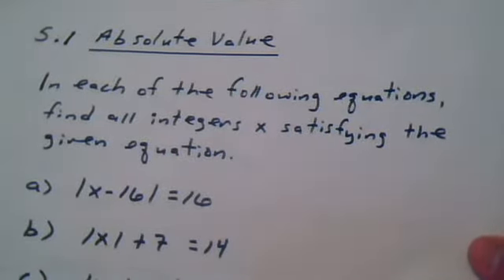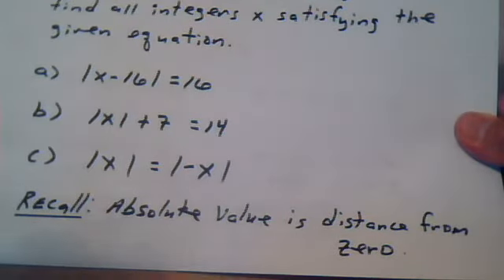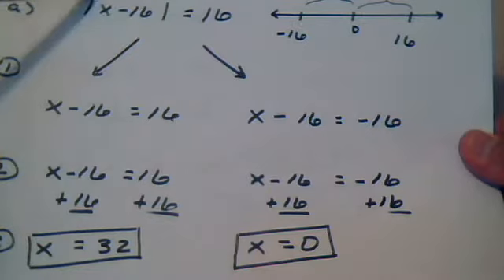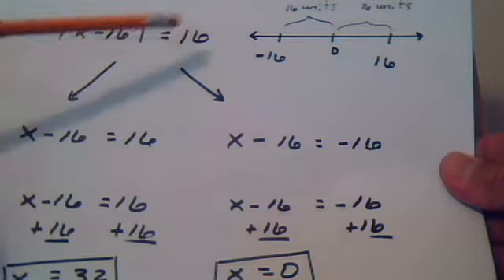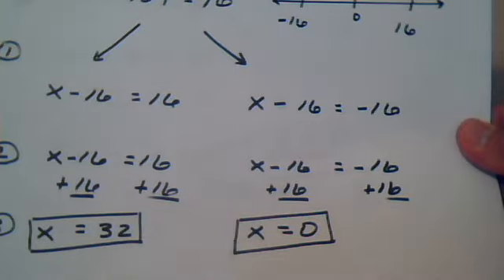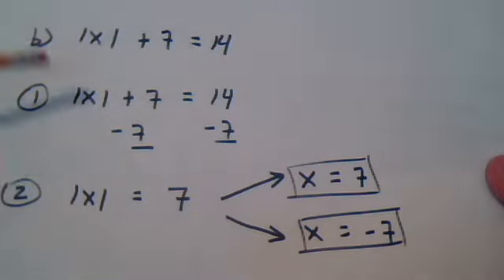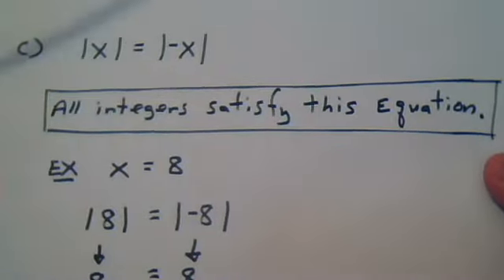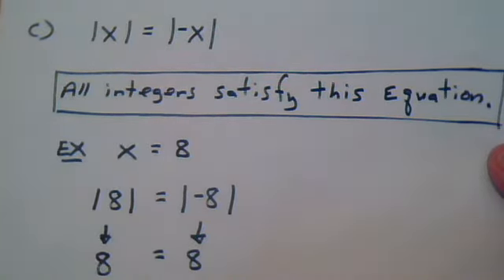1350 Ch 5 Absolute Value Problems